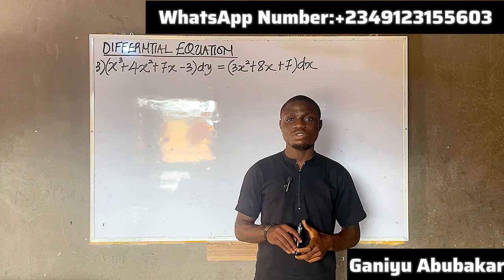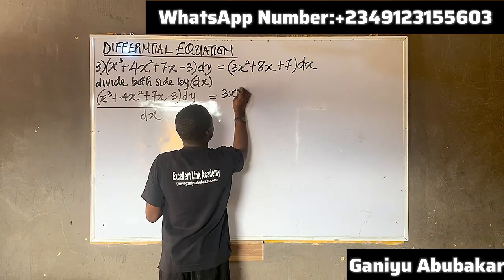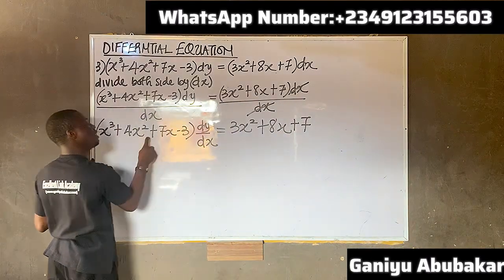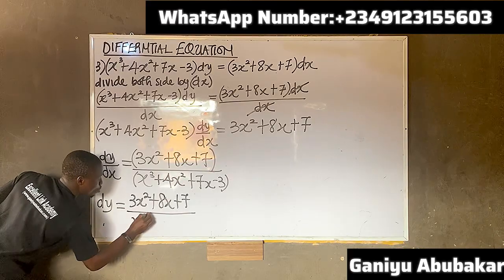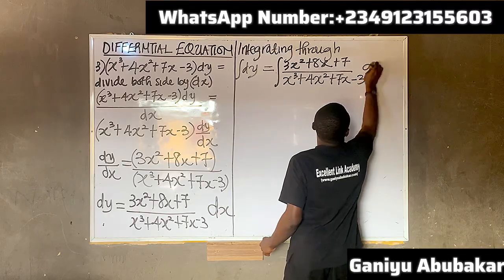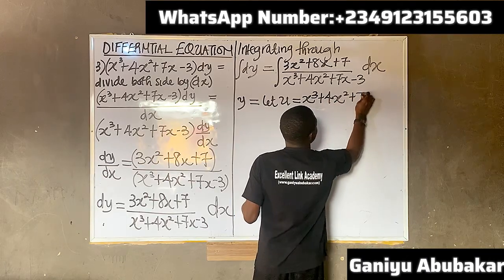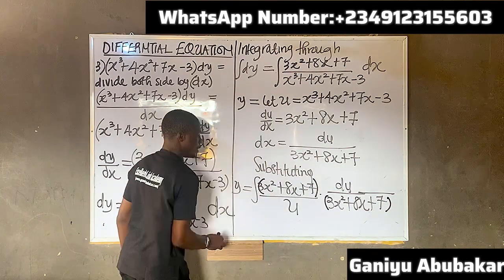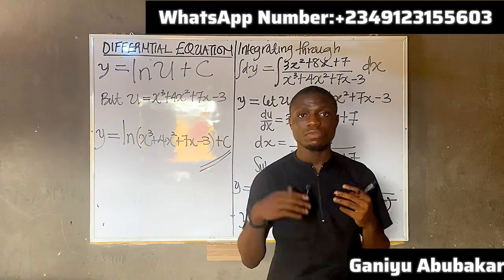Direct Integration Method (Part 2) | Solve Differential Equations Step-by-Step (Worked Examples)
Learn how to solve ordinary differential equations using the Direct Integration Method — part 2 of the Differential Equations series.
In this step-by-step tutorial you’ll get:

A quick recap of the method

Clear explanation of when direct integration applies

Multiple worked examples (with full steps)

This lesson is perfect for university & college students in engineering, physics, and mathematics preparing for course exams and problem sets.

🎯 Topics covered: direct integration, separable terms, integrating both sides, constant of integration, initial value problems, worked examples.